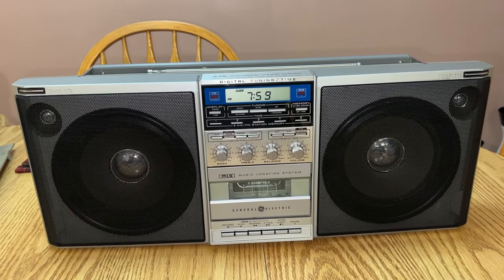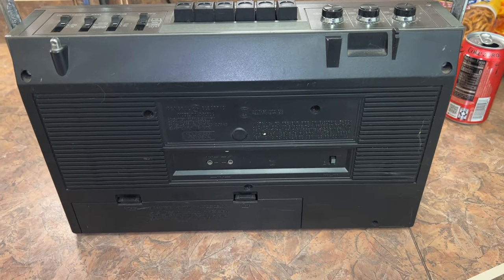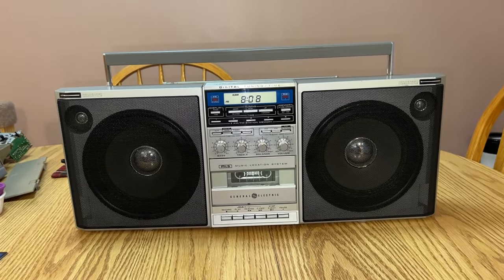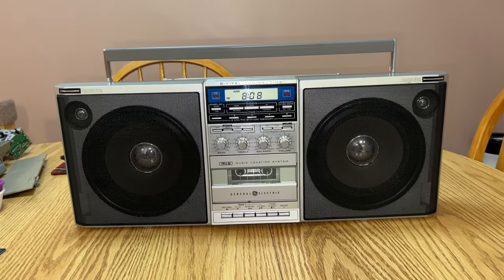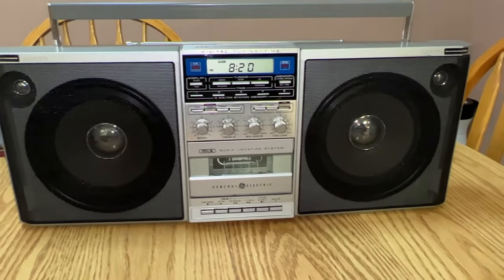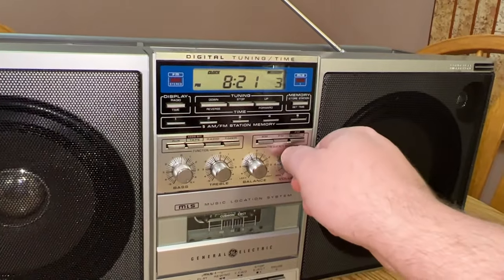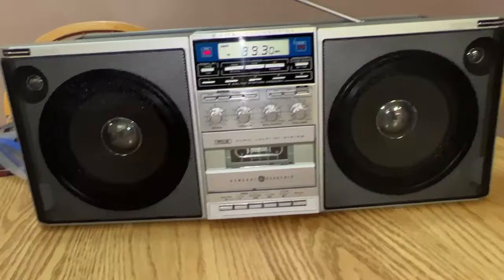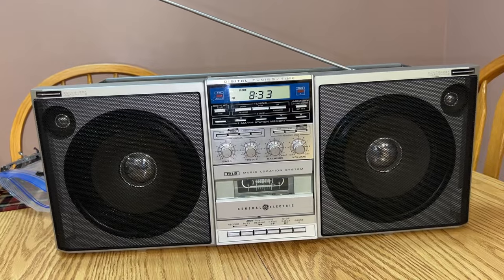The Blockbuster II? 1983/84 GE Model 3-6035A/B Boombox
An underrated GE boombox that delivers yet another jaw dropping performance.